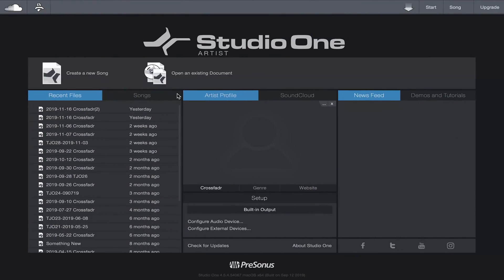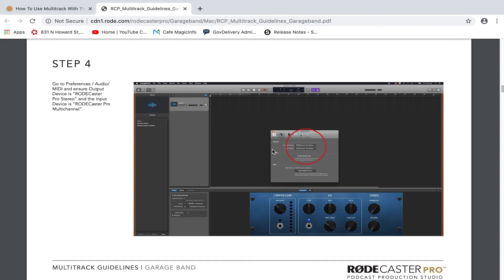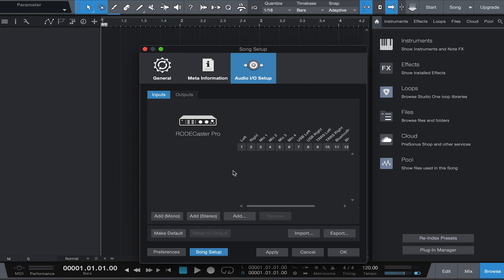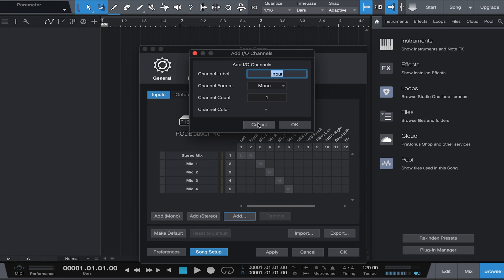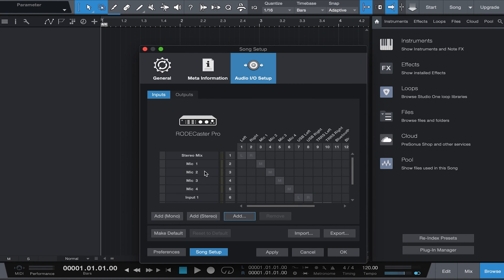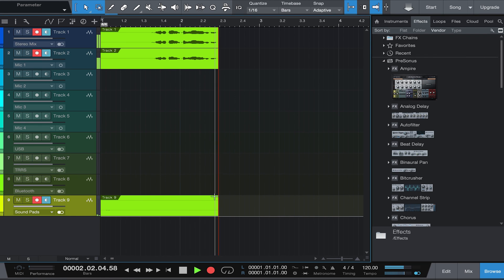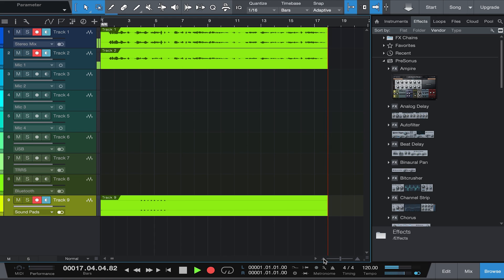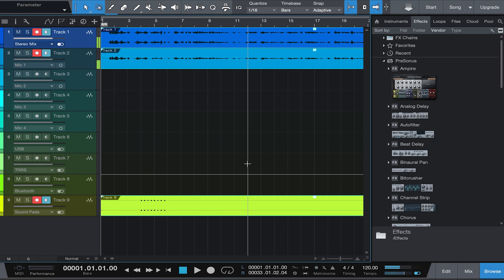Rodecaster Pro Multitrack Setup For PreSonus Studio One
This is a quick video on how to setup the Rodecaster Pro Multitrack Recording with PreSonus Studio One.